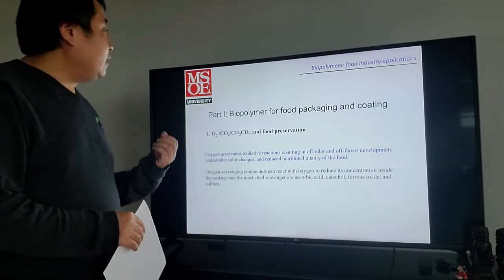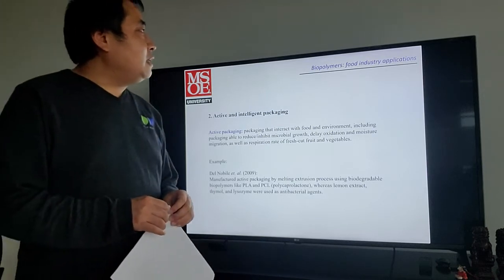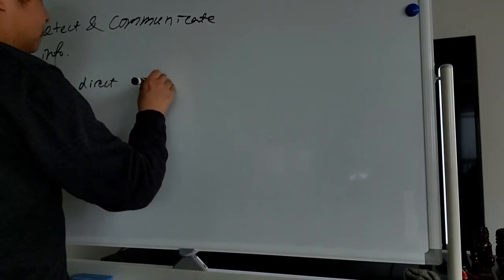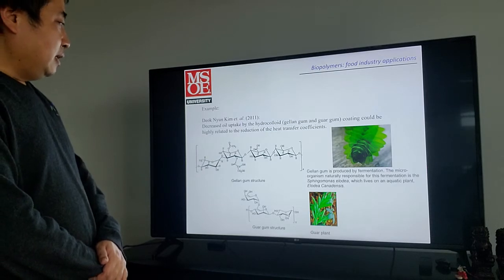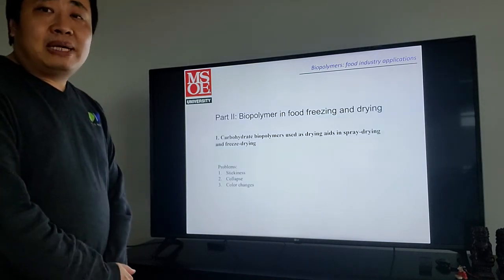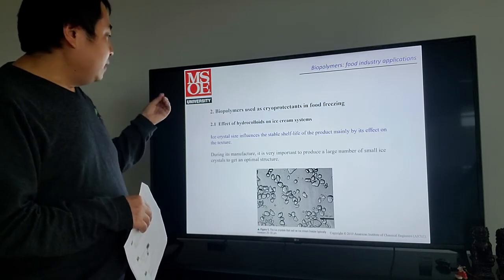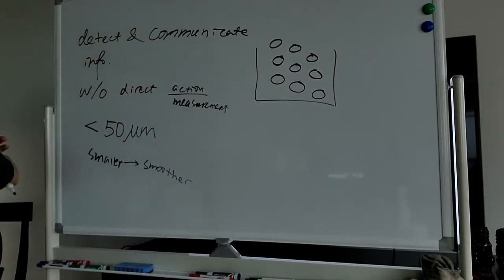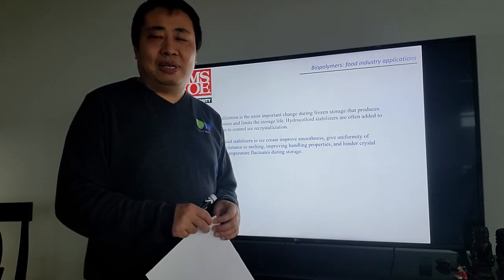EB 2250 Lecs 22 and 23